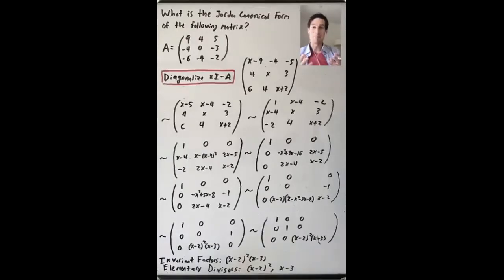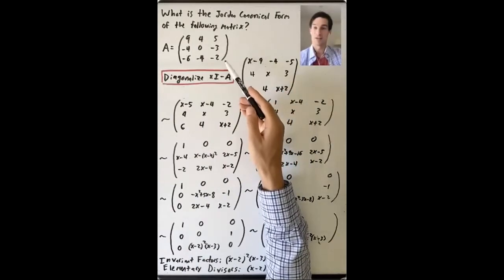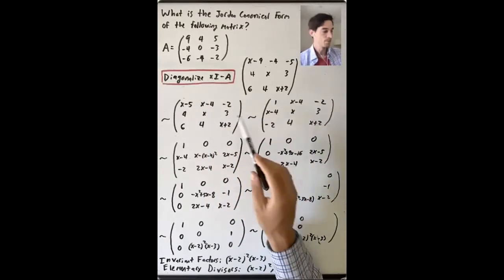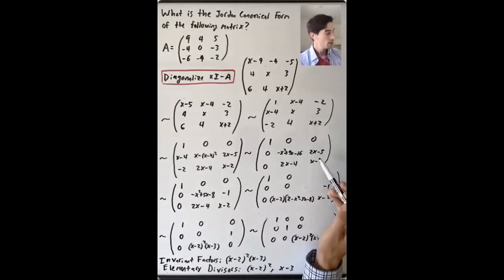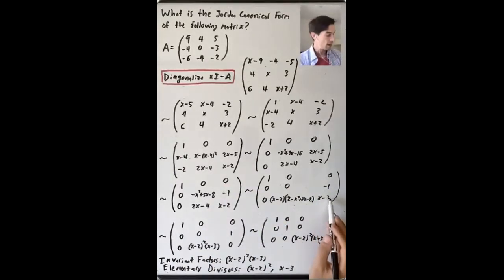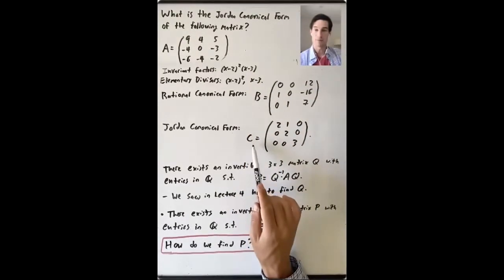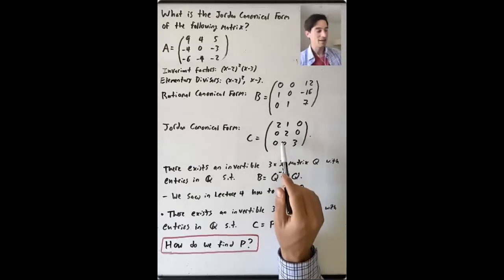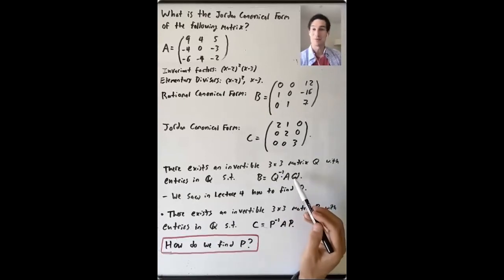Computing Jordan Canonical Form: An Example (Algebra 3: Lecture 6 Video 2)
Lecture 6: We started this lecture by discussing how to go between the invariant factors and elementary divisors of an F[x]-module.  We discussed an example computation of the Jordan canonical form of a certain 3 x 3 matrix.  We reviewed the Invariant Factor Decomposition Algorithm and talked about how to extend it to produce the Elementary Divisor Decomposition Algorithm.  We also briefly addressed how this algorithm gives a way to find the Jordan canonical form of an n x n matrix.  At the end of the lecture we discussed two problems that were closely related to examples we talked about in Lecture 4.  We emphasized why it is so important when working with Jordan canonical form that the field F contains all of the eigenvalues of the matrix A.

Reading: In this lecture we closely followed the second part of Section 12.3, pages 494-499.  The example we gave of diagonalizing the matrix xI-A  is a big part of Exercise 4 in Section 12.3.